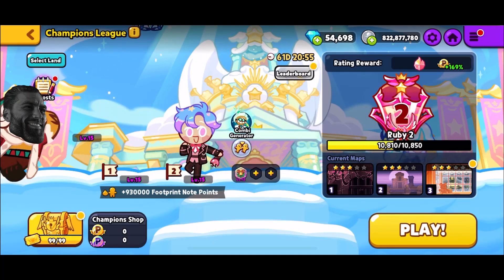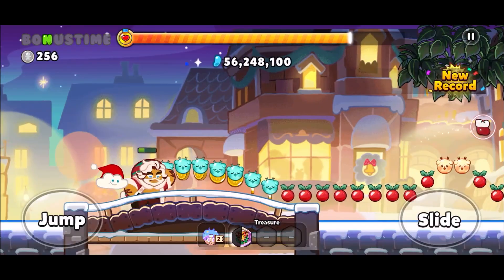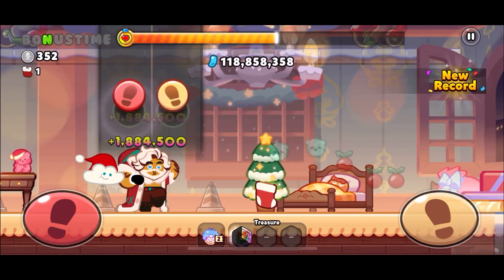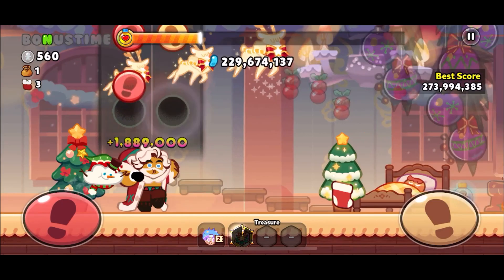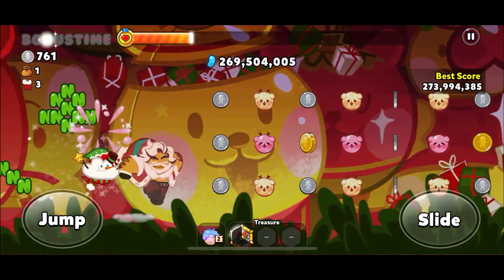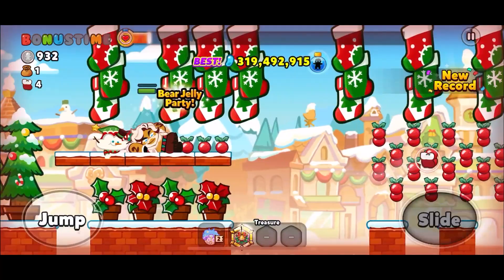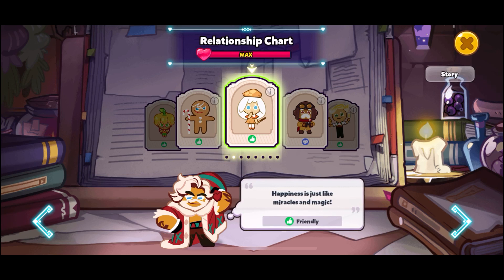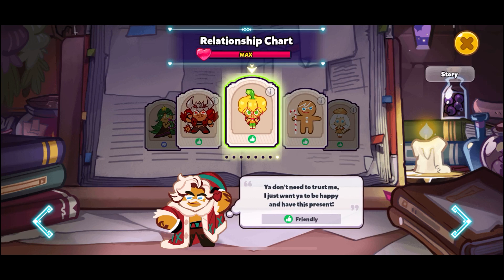CROB NEW EGGNOG COOKIE MAXED Cookie Run Ovenbreak